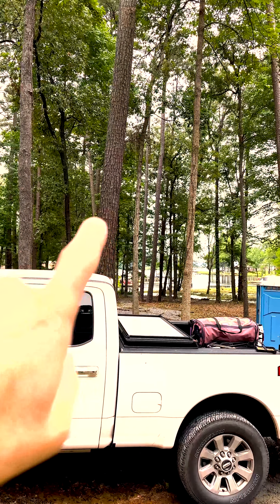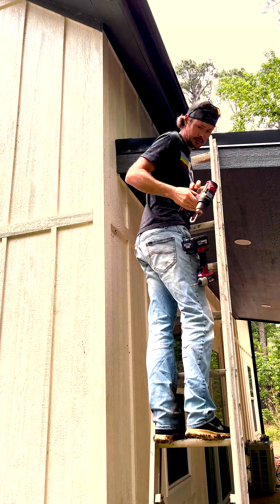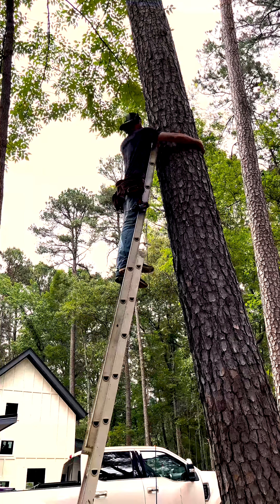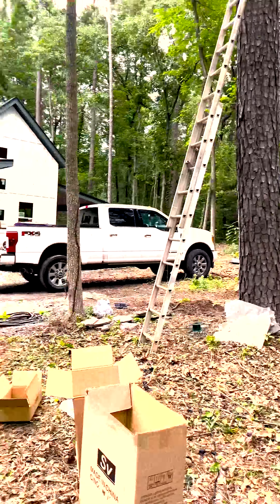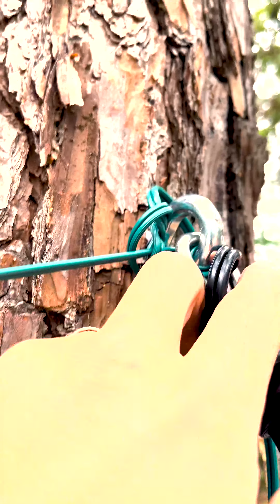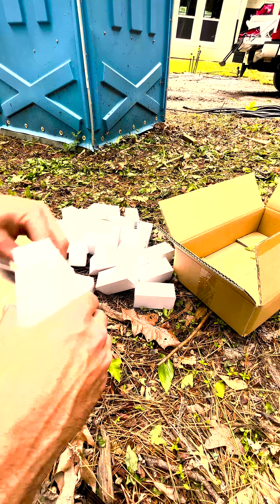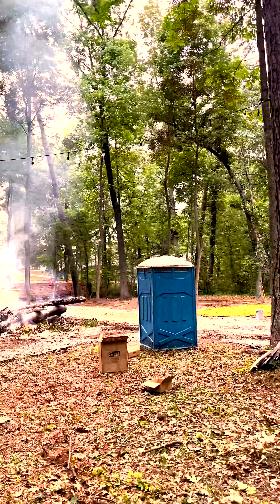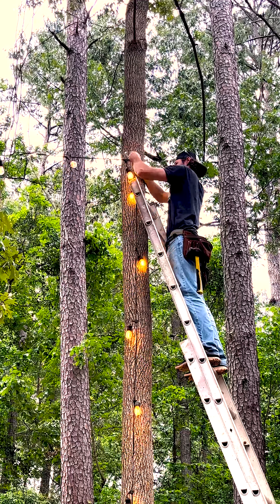How to Install String Lights in the Trees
STEP BY STEP: HOW TO INSTALL STRING LIGHTS outside in the trees.  This is the simple version for a quick install.  Market Lights, String Lights, Cafe Lights, Bistro Lights, Fiesta Lights, Party Lights, Patio Lights.  Whatever you prefer to call them, they provide an awesome ambiance for you and your guests.  If you are wanting to upgrade your outdoor space, this is a fantastic way to do it.  Learn what tools and materials you will need, where to get them and how to install string lights.

LINKS FOR ORDERING
100' String Lights & Plastic Dimmable Bulbs (3' spacing suspended)
100' String Lights & Plastic Dimmable Bulbs (3' spacing non-suspended)
Lag Eyebolts
SPT-1 Male Vampire Plugs
SPT-1 Femail Vampire Plugs

FOR HANGING WITH GUY WIRES
1/16 Vinyl Coated Wire with sleeves
UV Resistant Zip Ties